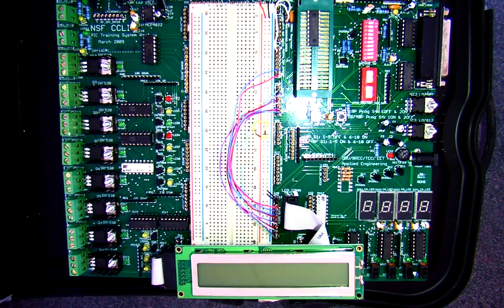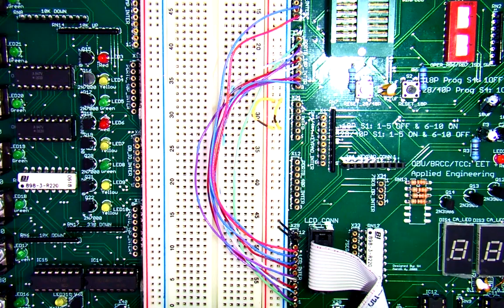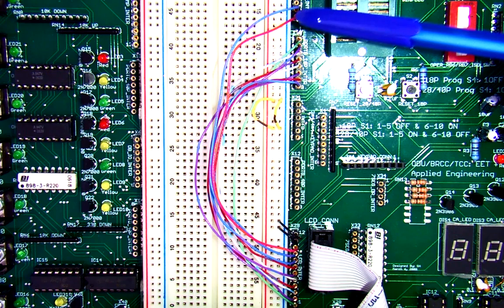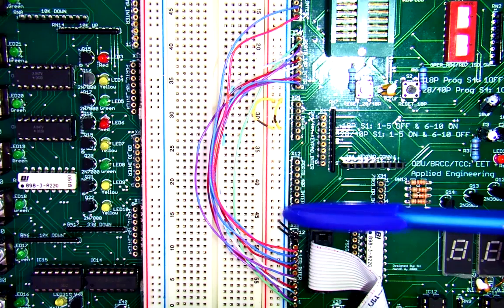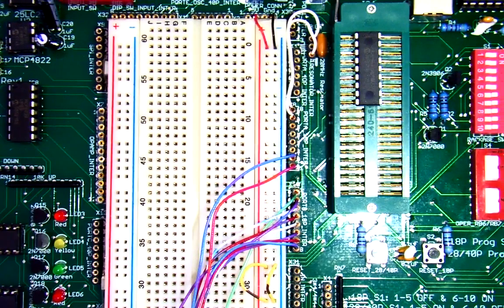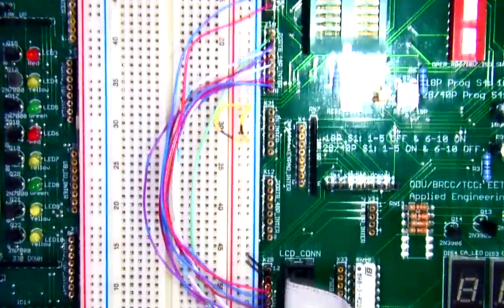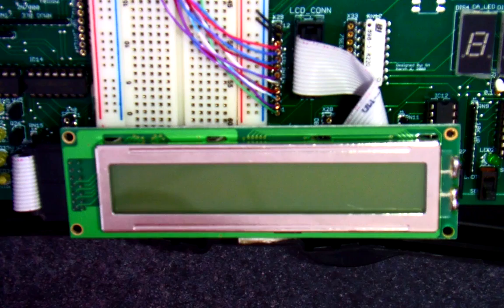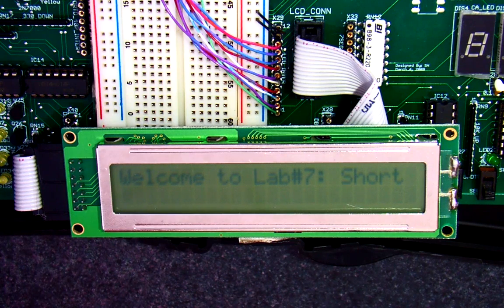Lab7 Short Table Short Video